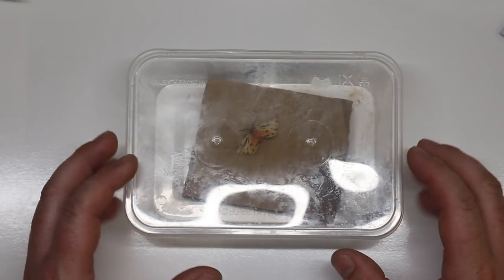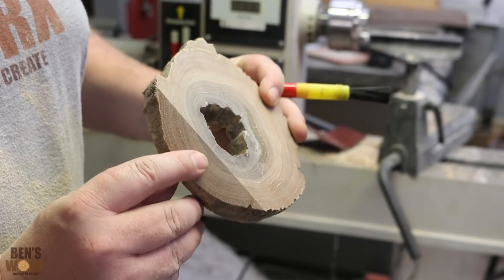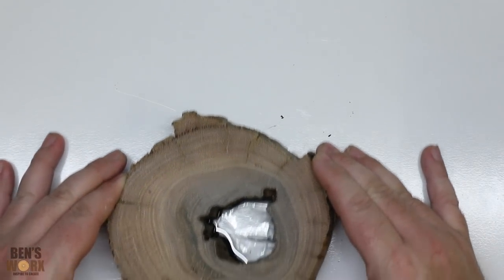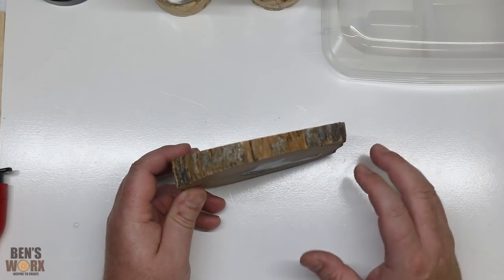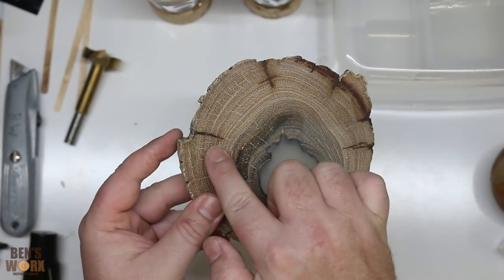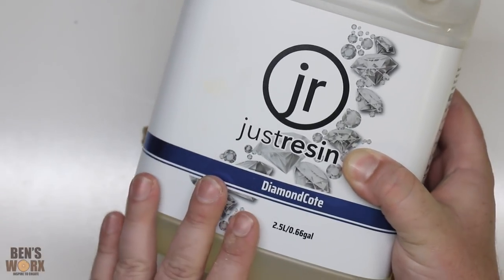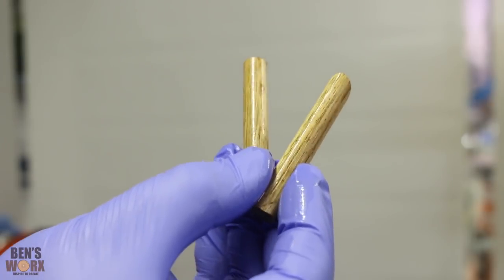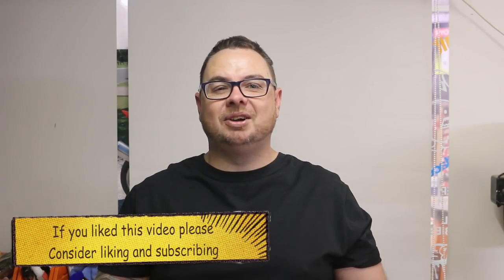Making a Tiger Moth Desk Clock - Insect in Resin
On this episode of Ben's Worx I make a desk clock by using a wood slice and a Tiger Moth Insect, I coat the slice in epoxy resin for a glass finish.

Rubber Cleaning block
Mold Making Supplies
Silicon Molds
Forstner drill bits
Rocket Release
LED light strip
Gas soldering iron

Want to send me something? send it to:

BENSWORX
LOGANHOLME 4129
QLD Australia